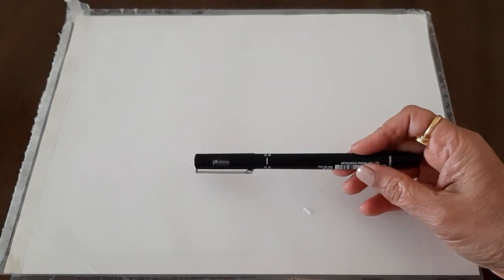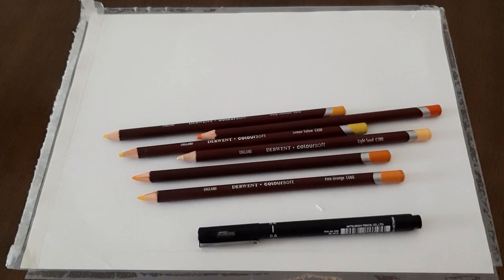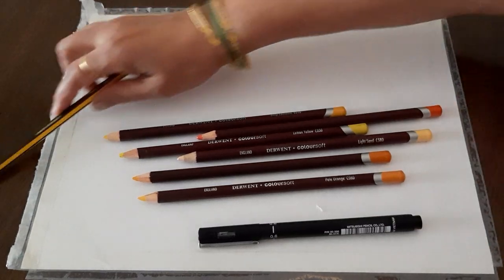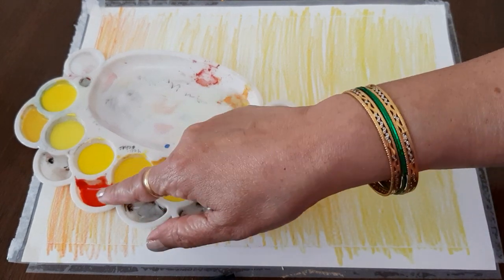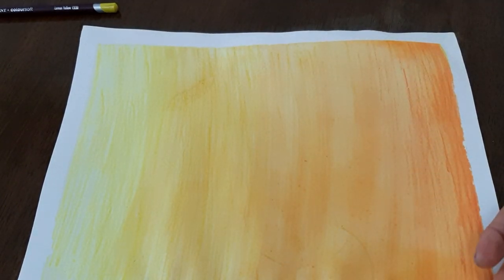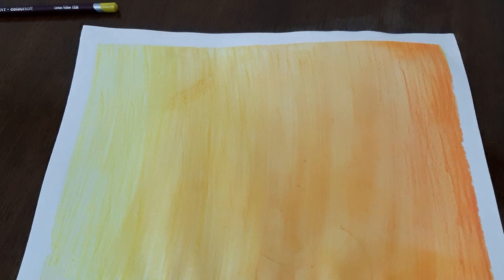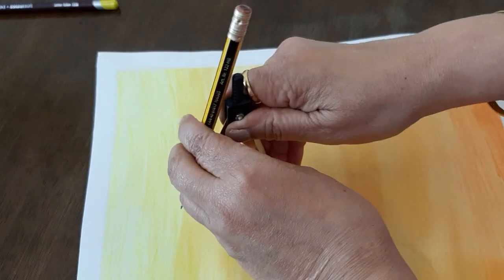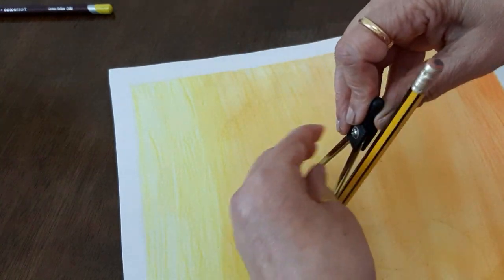Warli Painting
Warli art represents the humble life of the Warli tribe from Maharashtra, India. The trademark of Warli paintings is the use of geometric designs such as triangles, circles, squares, dots and crooked lines to depict human figures, animals, houses etc.